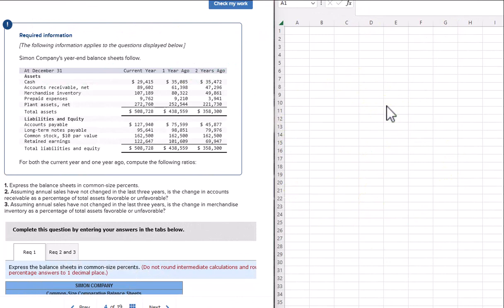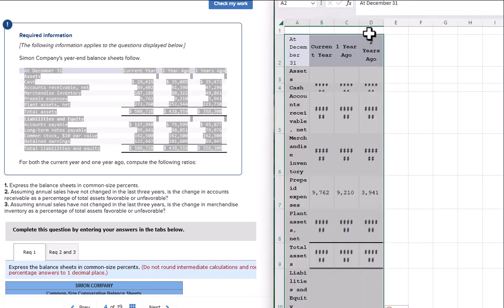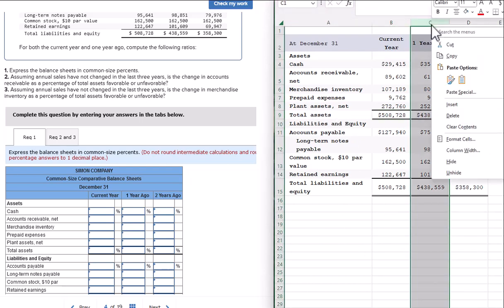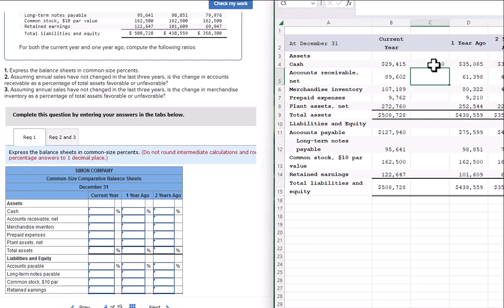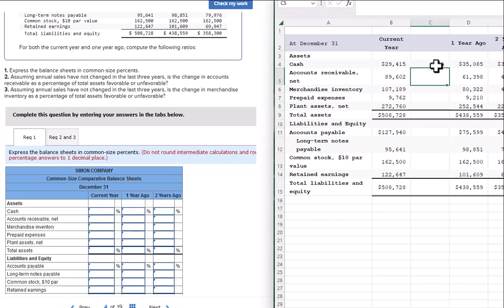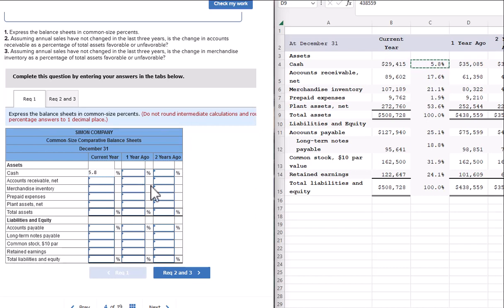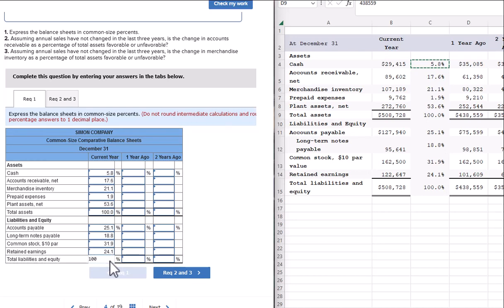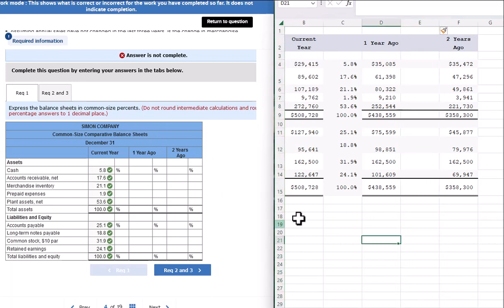Common-size percents balance sheet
Common-size percents balance sheet in Excel and homework lab